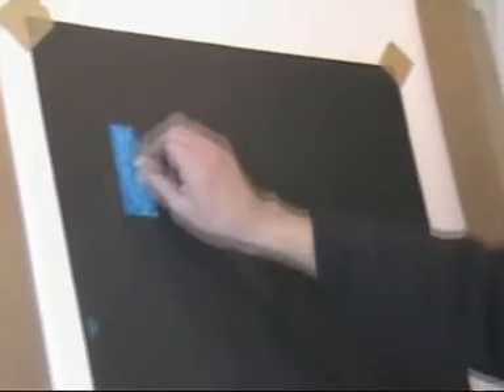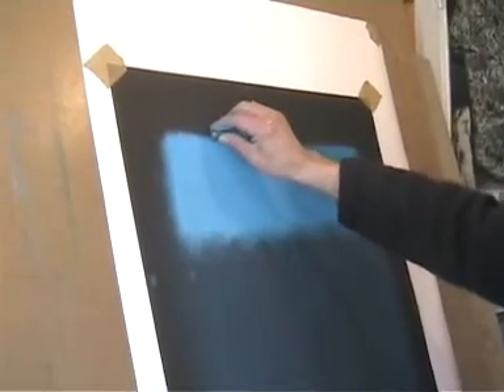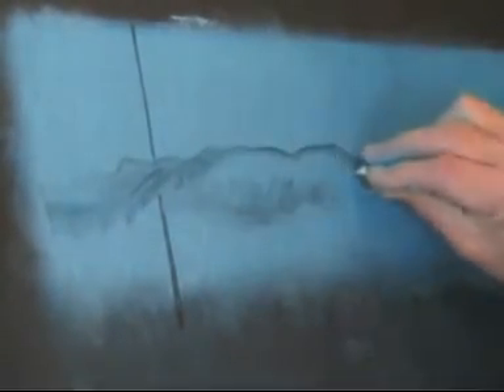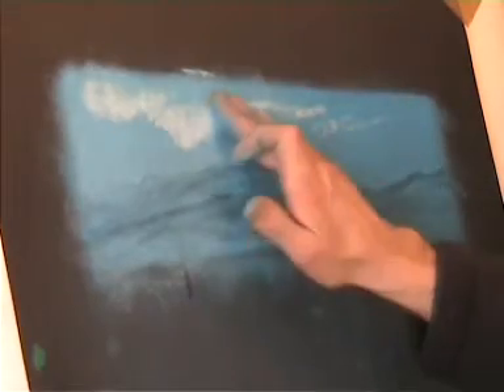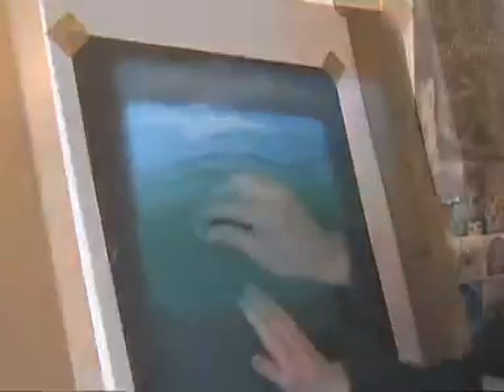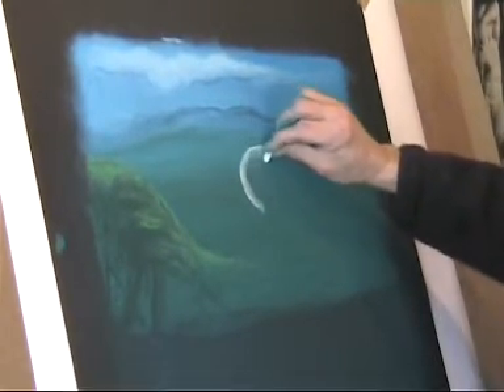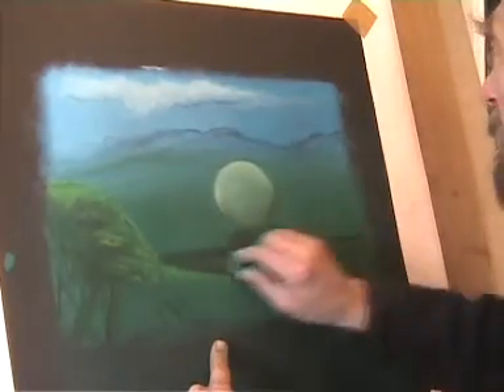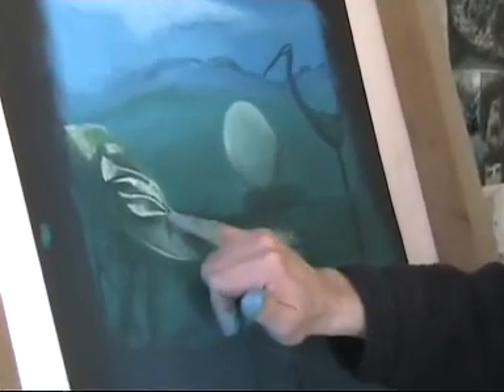An introduction to the work of the artist Tom Walker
Tom Walker introduces his work as a pastel artist and creates a surreal image while explaining his technique. His works are available to view and purchase via his web